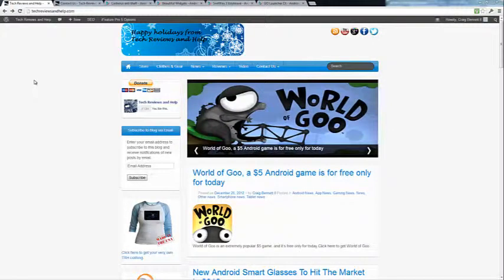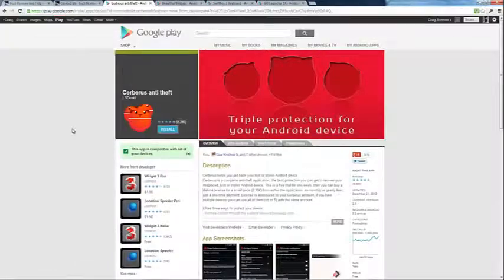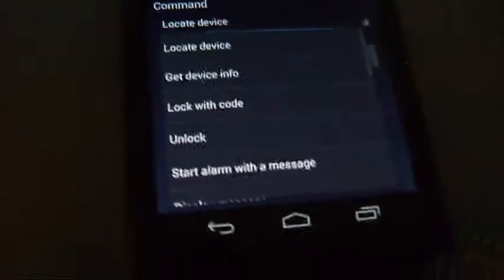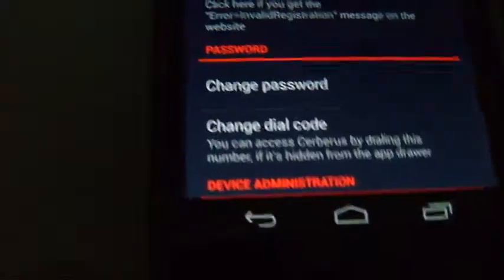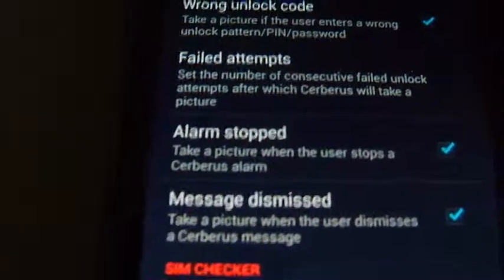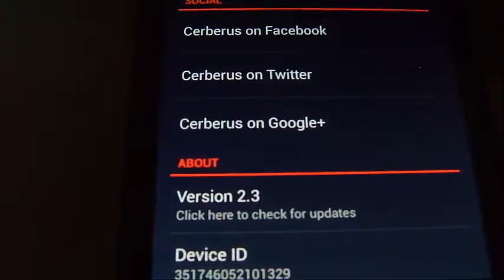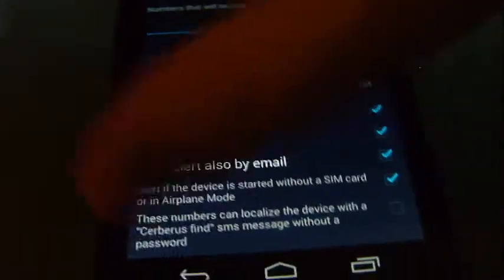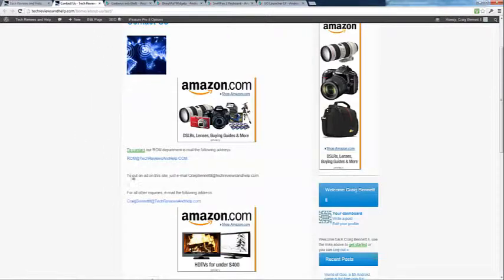Cerberus anti theft review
Cerberus anti theft is an application that help you keep your Android devices on the right hands. This application can help you by helping you track your gps Android devices, wiping them, taking visual or audio bites, and so on.
NOTE: You must give this application superuser permission in order to get the most out of this application. In order to do that, your device must be rooted.
Go to the link below to get this application.